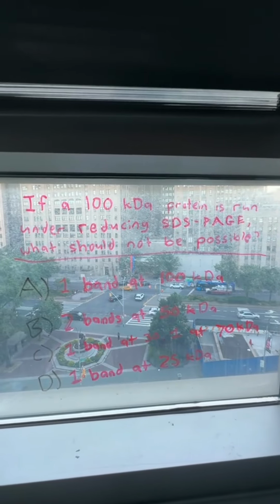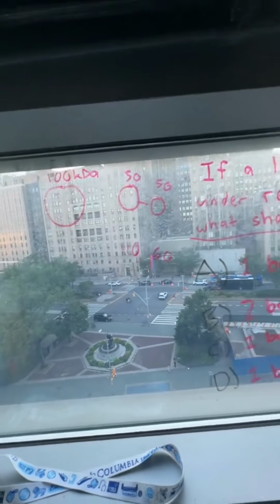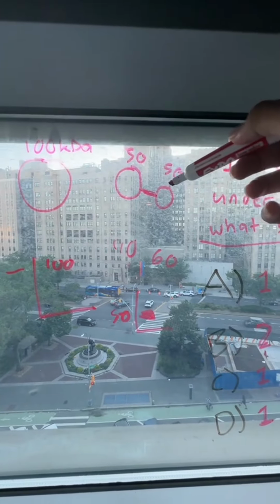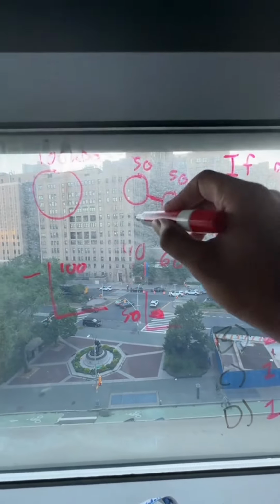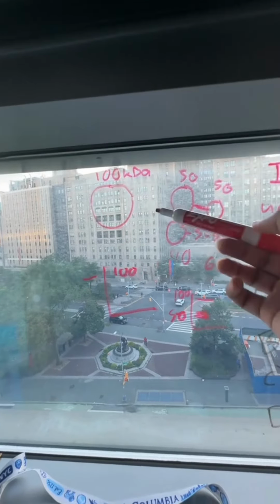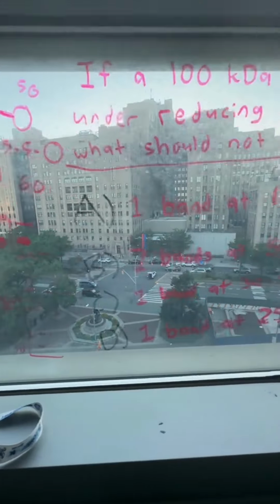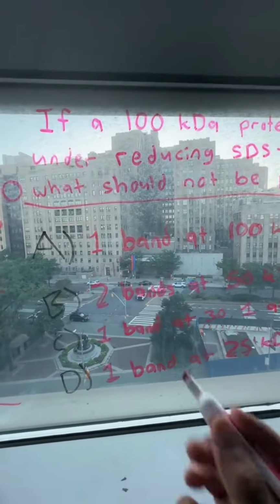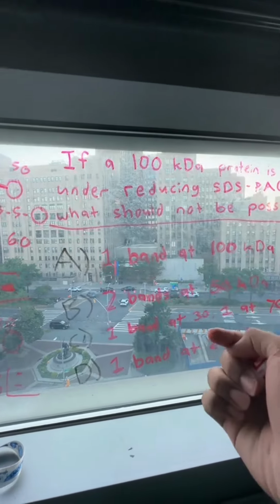August 9, 2025